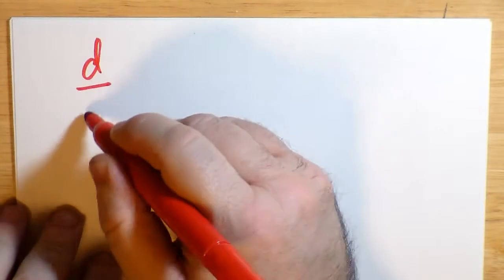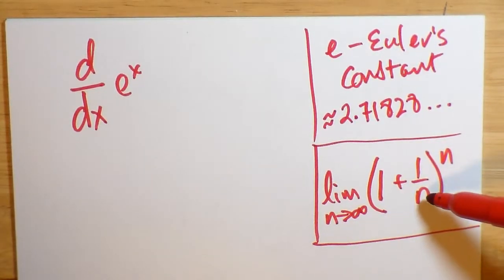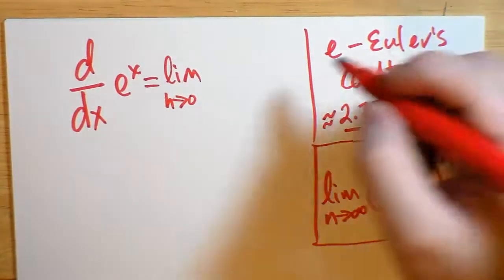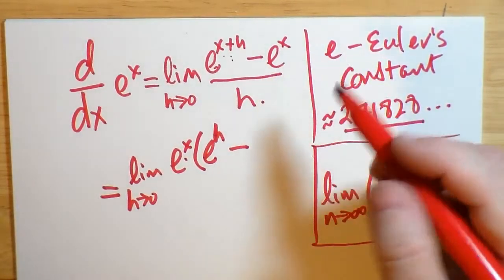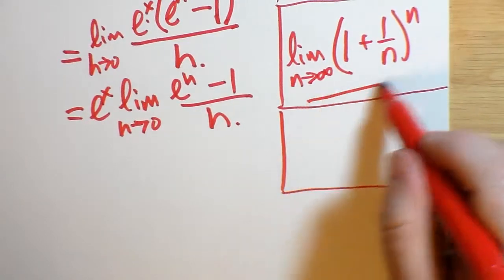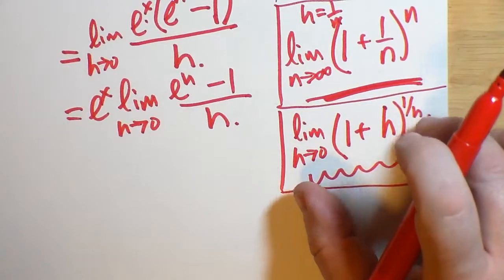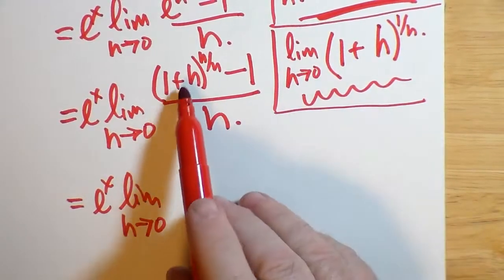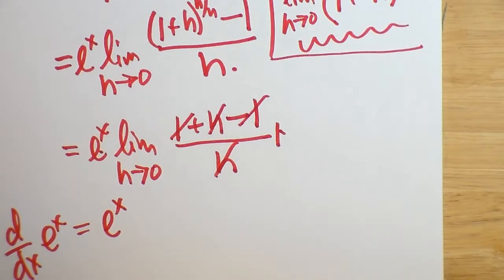The derivation of exp(x) "version 2.0"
If you were learning derivatives for the first time, you could be excused for not believing me if I told you that e^x (Euler's constant, raised to the power of x) was its own derivative. Here is a derivation, showing how this can be algebraically. Of course, you can also show this graphically, which I didn't do in this video. The video ends with all other basic formulae for the differentiation of exponential functions.

The acoustic effect was caused by my attempt to sync the sound with the mike from my camera, the latter which is now being used as an "ambient" mike. The stereo mike used for my voice went to another medium, and the two were synced later.

More tech info: This time, having two stereo sound tracks made using OpenShot a bit unwieldy, especially since I wanted to separate the camera's sound track from its video track, so I used a proprietary software, Premiere Elements, to do the editing of this new version of this shooting. It was much more precise and effective. It also made for a shorter video, but of course we all like that. The other nice thing about Elements, is that it seems easier to place a static JPEG or PNG file in between edits of my video to give some more information about this topic. Hope you enjoy.